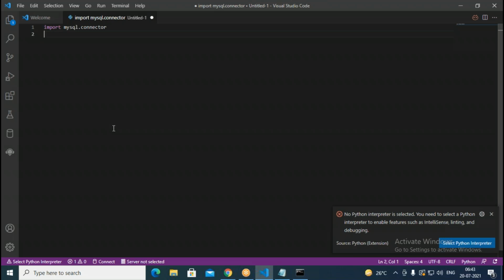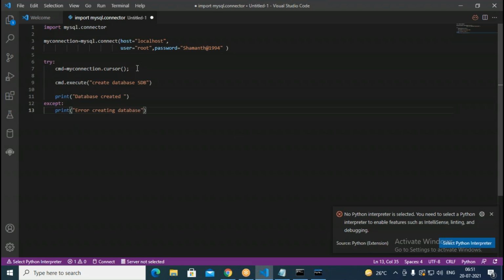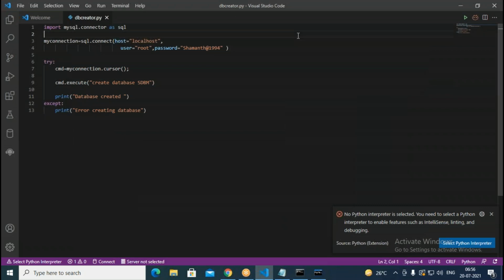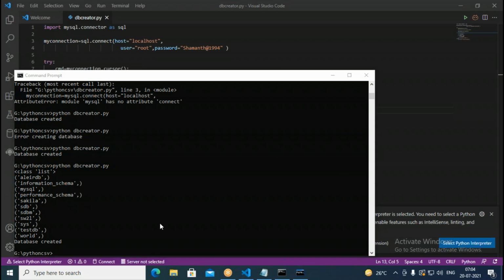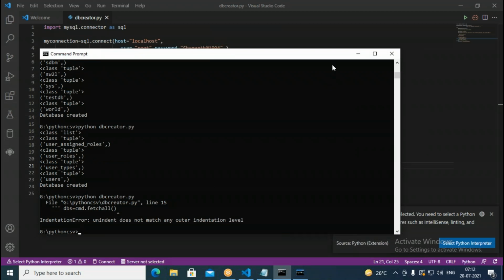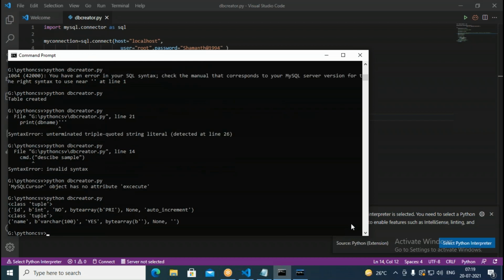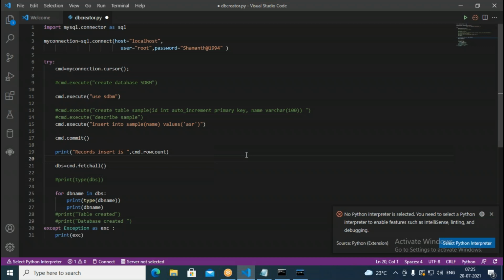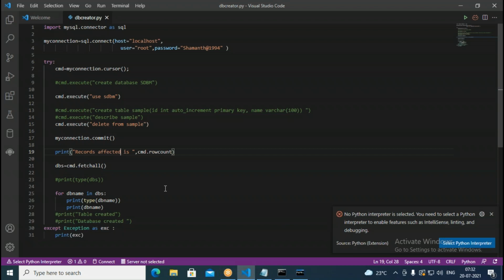Python Mysql 1